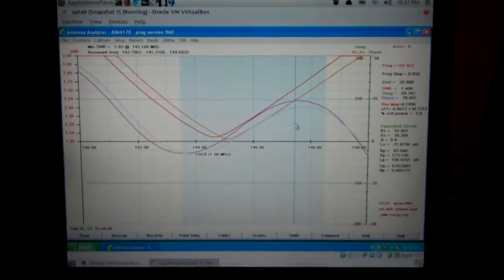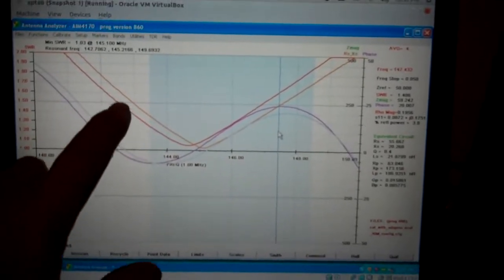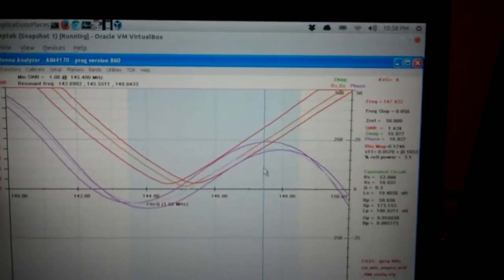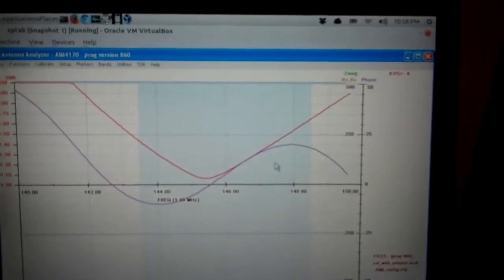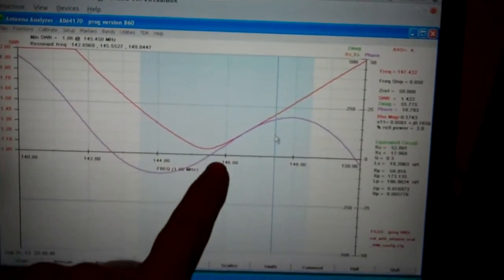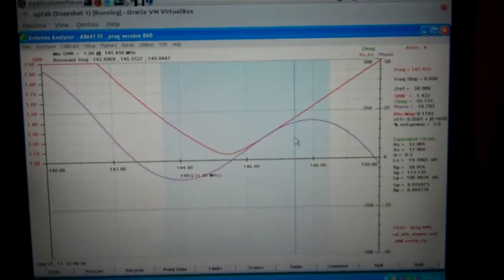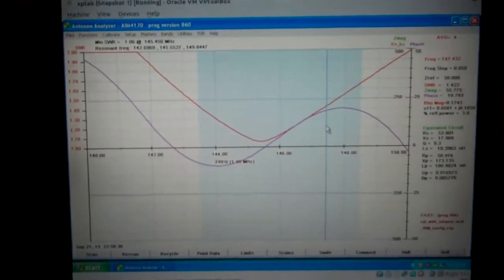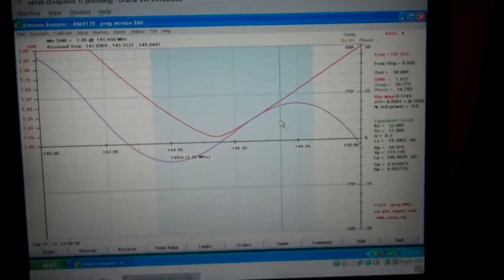3DFL Loop antenna tuning 2of3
Constructing and tuning a 3 dimensional full wave  folded loop antenna. Copper pipe constuction. 2meter and 440 great performance. Full Wave design.  Trimming for excellent SWR and wide bandwidth  perrformance.  Running AIM4170 analyzer.

Video 1 of 3 shows the starting point after I roughed in the dimensions, and soldered most of the antenna together.
Video 2 of 3 shows the size of a trimmed off piece, and the re-scan of the antenna.
Video 3 of 3 compares the results of final soldering on the antenna's results.

Here I show the 1/16 inch piece that I trimmed, and the re-sweep on the antenna